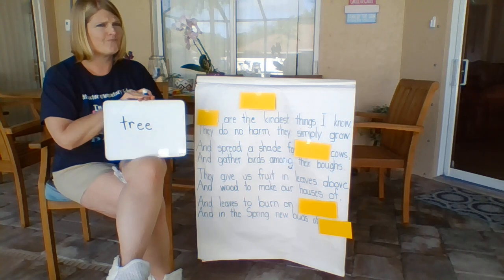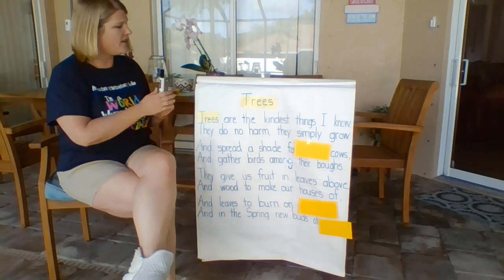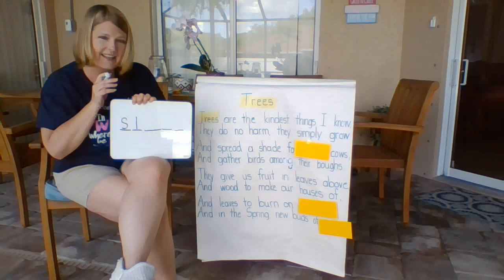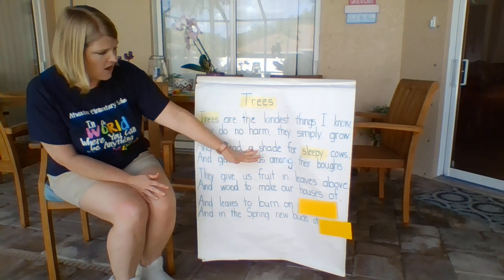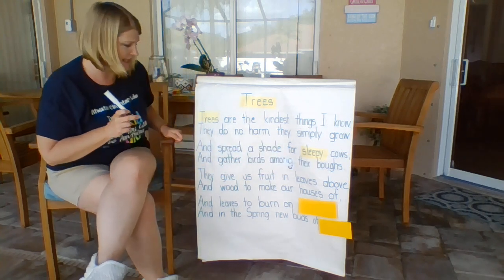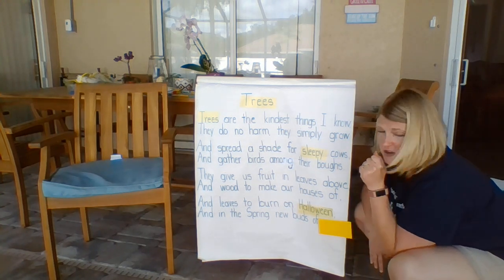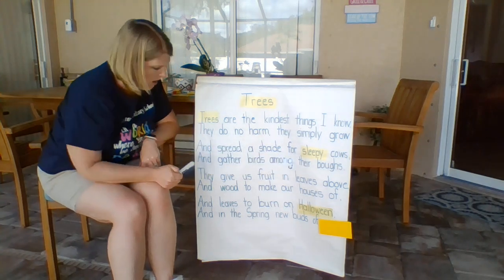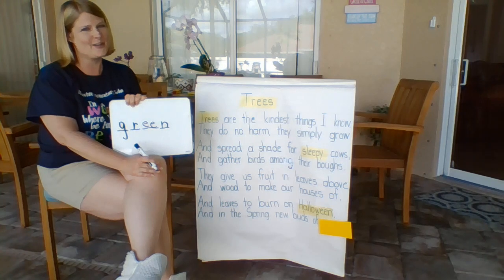Poetry Lesson 3 24 20 Mrs Jarvis' Class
Day 2 of our poem Trees, with an activity using our ee words highlighted yesterday.  Be sure to have something to write on to complete this lesson!